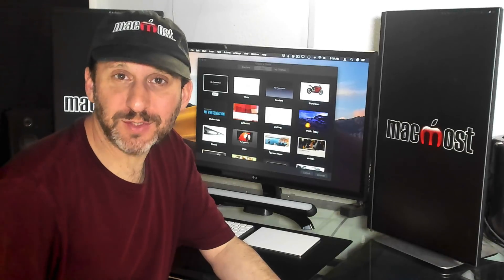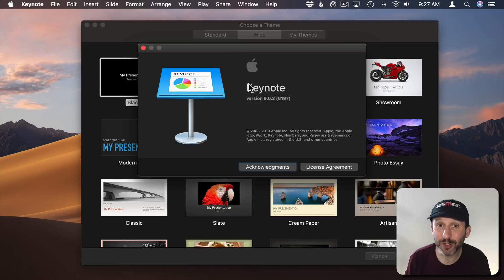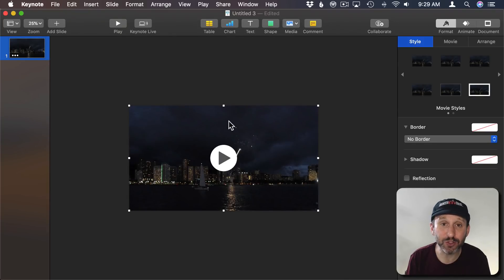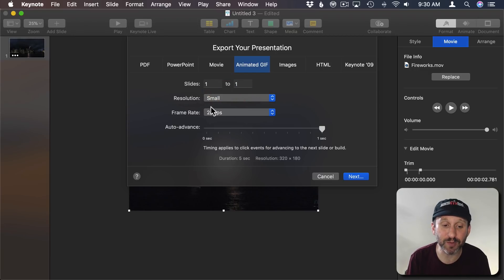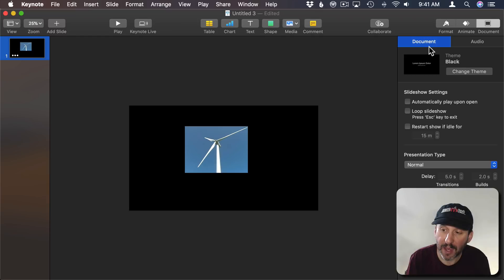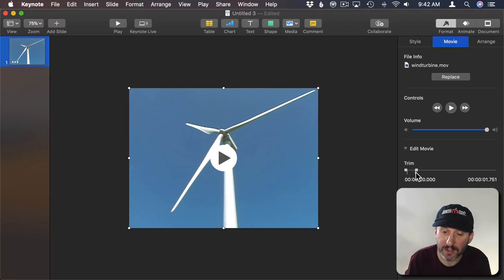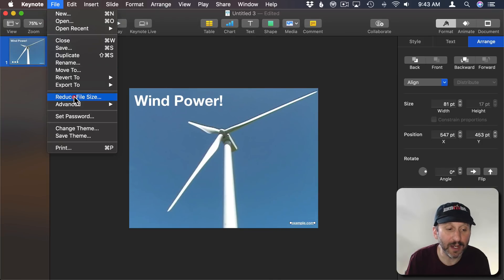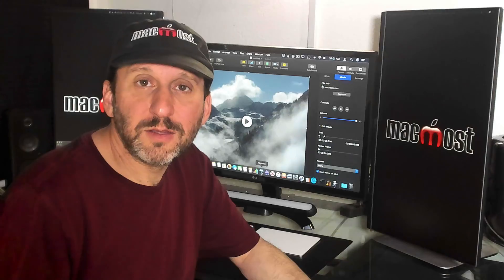Create an Animated GIF From Video On A Mac (MacMost #1921)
You can turn any video into an animated GIF using the latest version of Apple's free Keynote presentation software. A new feature of Keynote is the ability to export as a GIF. To convert a video, you can create single-slide presentations using the video and export. You can also easily crop and trim the video, as well as add text or even combine several videos into one GIF.